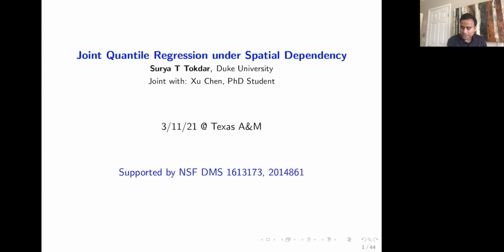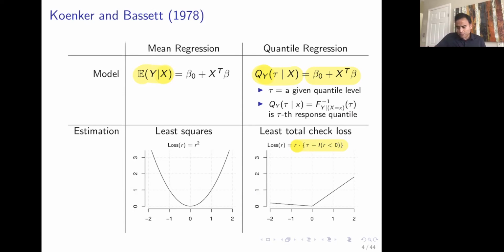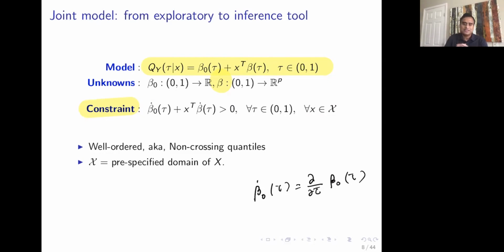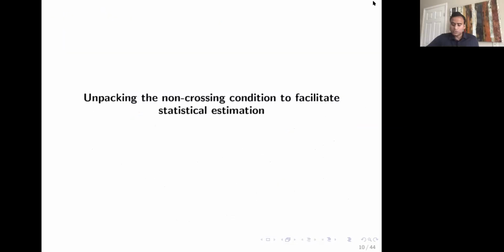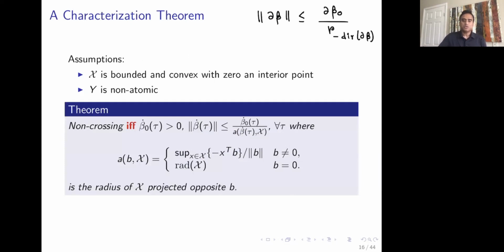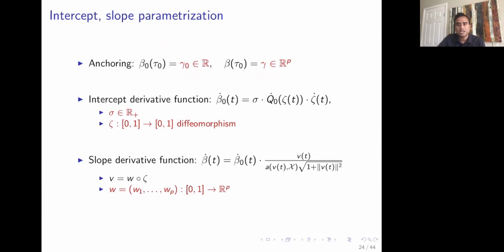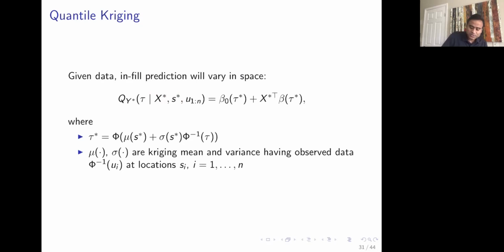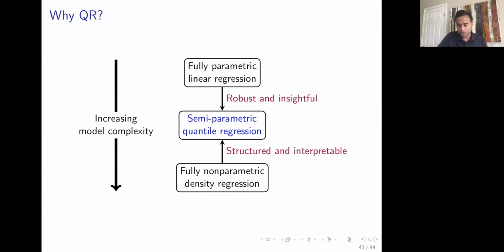Surya Tokdar Colloquium - March 12, 2021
Joint Quantile Regression under Spatial Dependency